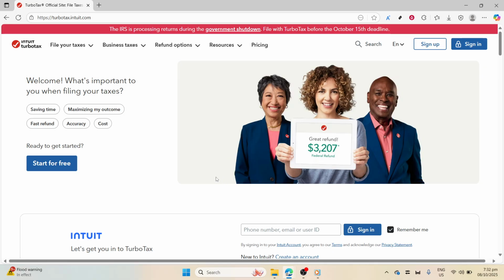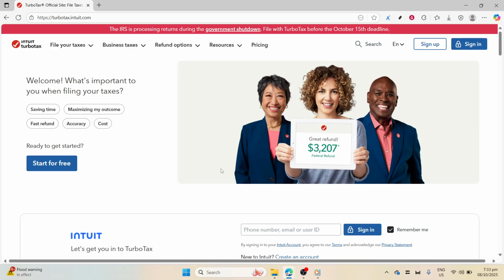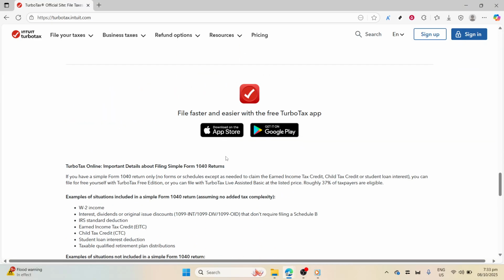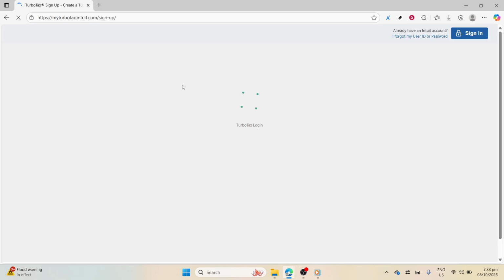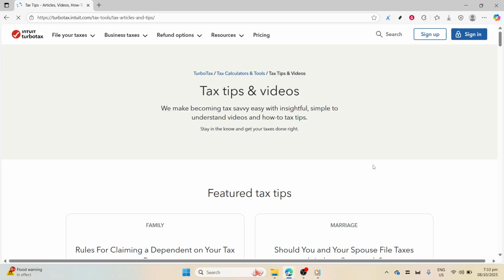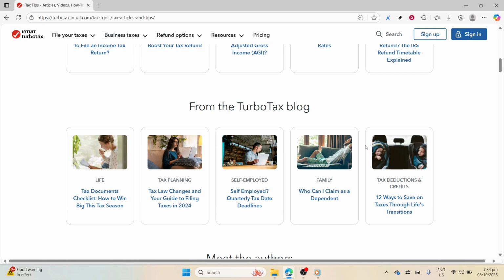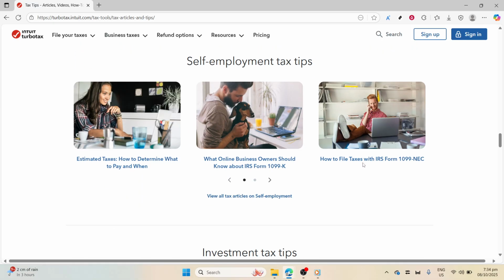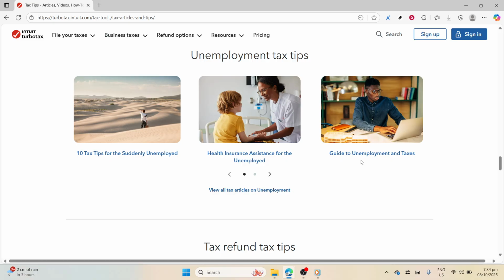How To Download Turbotax App And Guide To Use It 2025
Learn how to download and use the TurboTax app 📲💰 This 2025 guide walks you through installation, setup, and tax filing tips to help you manage your taxes efficiently and stress-free!